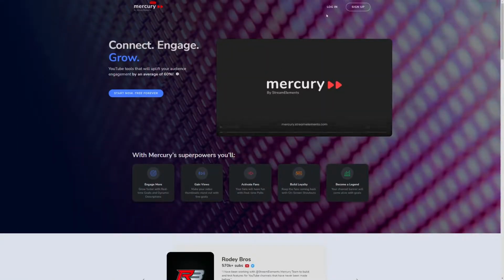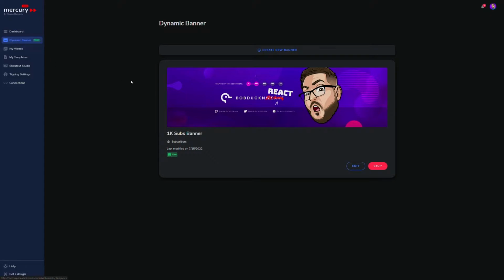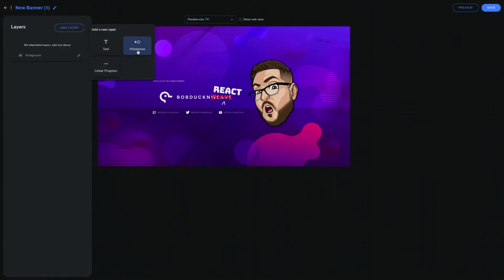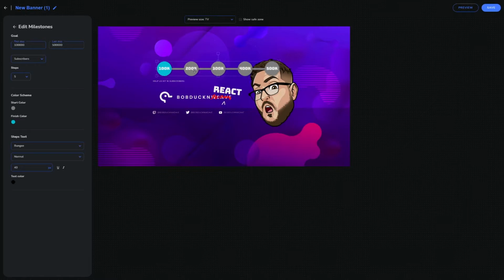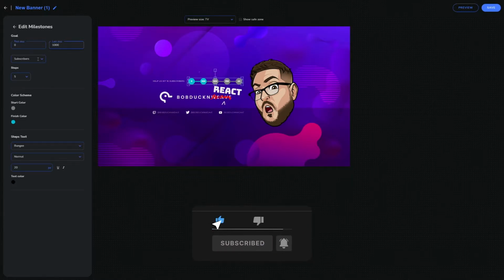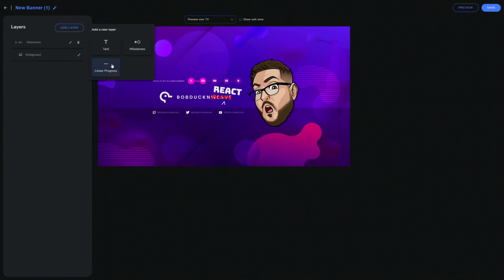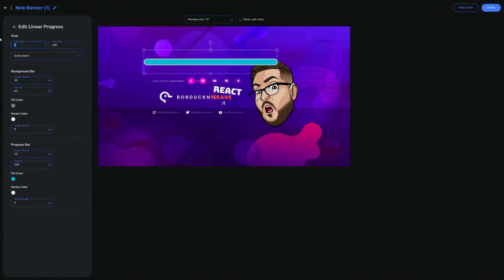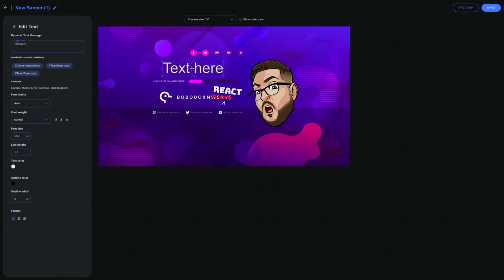Stand out with DYNAMIC YouTube Banners!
Hey there creators! Welcome to our latest video where we discuss how to bring your YouTube banners to life with an awesome tool called Mercury by Streamelements!

Description Tags: streamsight,stream help,youtube banners,how to make a youtube banner,make better youtube banners,dynamic youtube banner,subscriber goal,get 1000 subscribers,streamelements,mercury,mercury by streamelements,how to,stream tips,youtube tips,youtube help,content creation,content creator